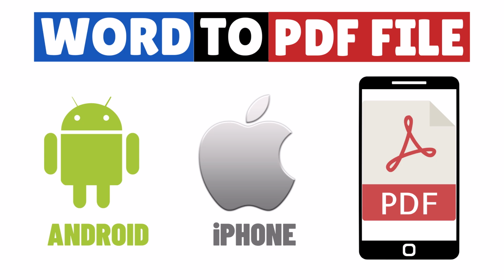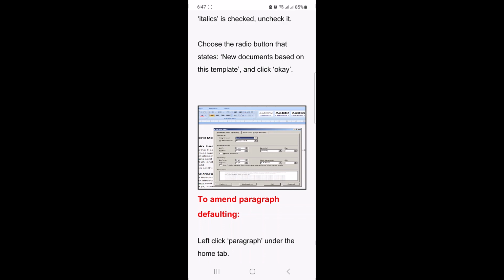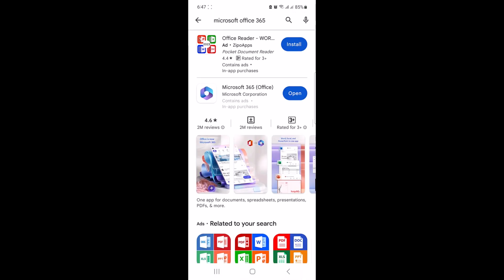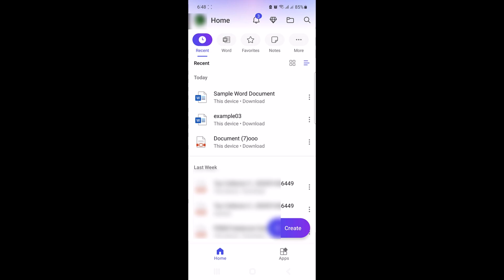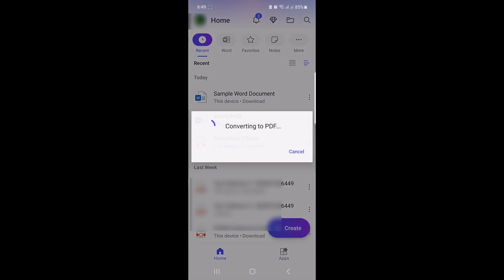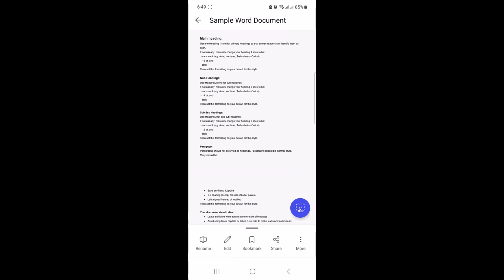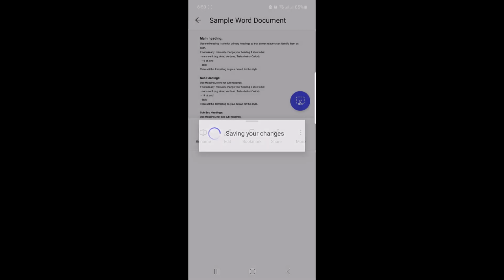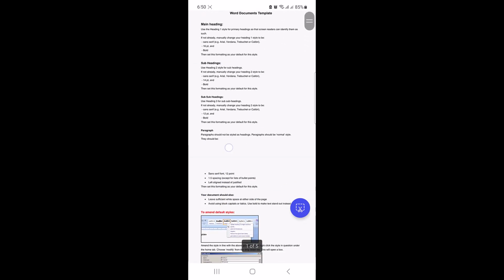How to Convert Word to PDF in Mobile 2025 | Android & iPhone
This video guides about how to convert word to pdf in mobile.

To convert ms word document into a pdf on your mobile device, simply follow the step-by-step guide.

Microsoft Office 365 will be used to convert word file into PDF file on mobile phones. Microsoft 365 comes with a built-in Word to PDF Converter that lets you convert word files in Android and iPhone devices for free.

Here are the Steps to Convert Word to PDF in Mobile (Android & iPhone):

1. Open Microsoft 365 (Office) app on your Mobile Device.

2. On the Bottom Right Corner, Click on Apps. Click on Document to PDF. Locate the Word File that you want to convert.

3. App will convert your ms word files into PDF document.

4. Save the PDF file by clicking on the three dots in the bottom right corner, then clicking on "Save as" and giving the file a name and choosing where to save it.

I hope you now understand how to convert word to pdf in mobile. I will surely respond.